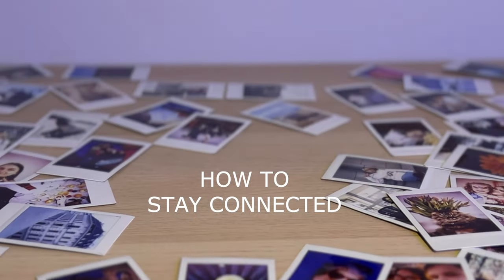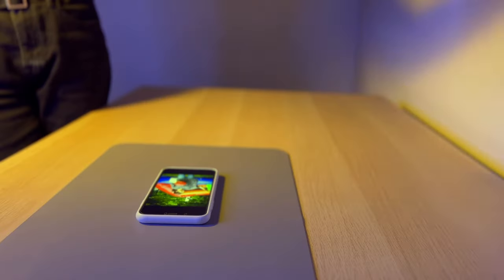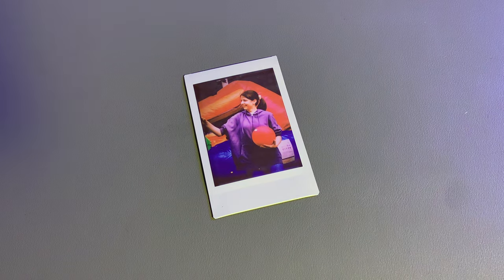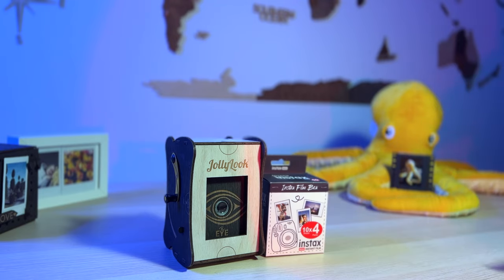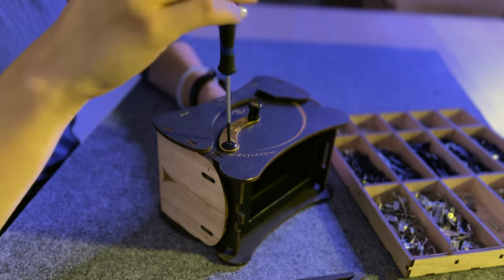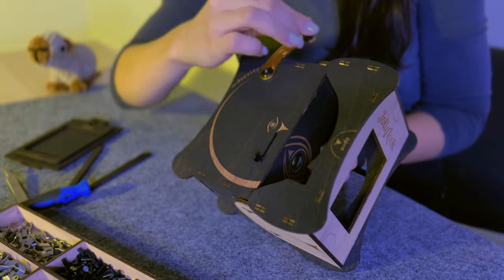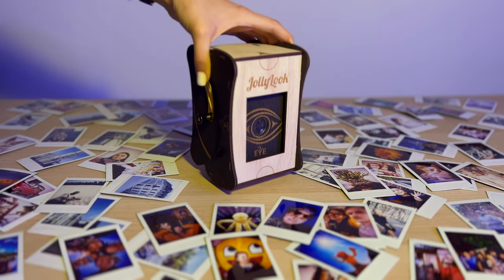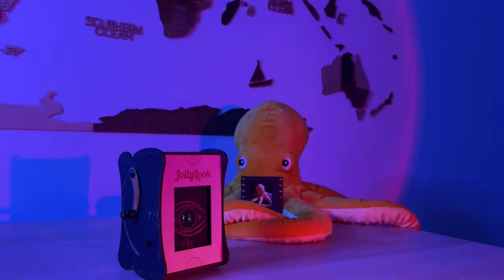Jollylook Eye: The Digital to Analog Instant Photo Printer!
Think of it as a little time machine for your smartphone photos!😄

Transform digital photos from your smartphone into real-life instant photos.

In a world filled with digital distractions, we often forget the joy of holding an actual photograph, feeling the texture, and reliving those precious memories.

The Jollylook EYE is here to change that!